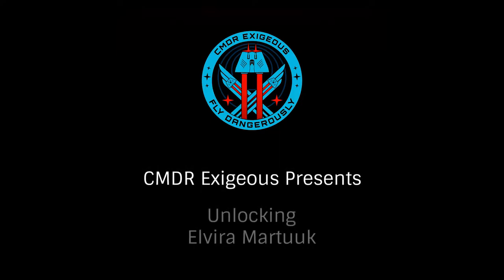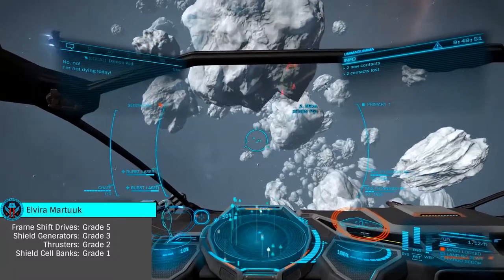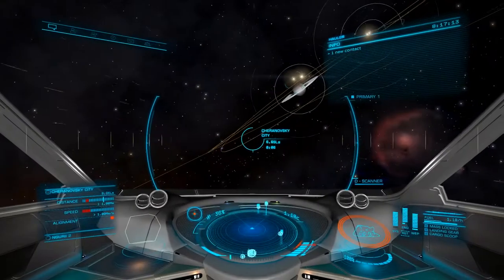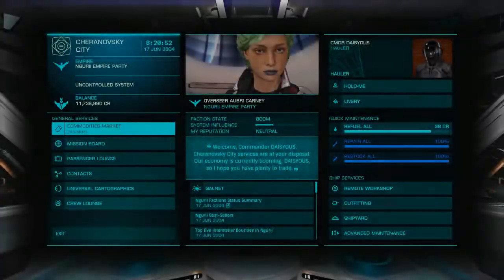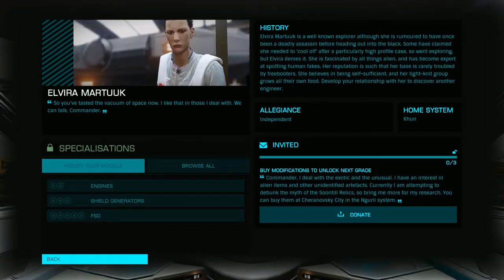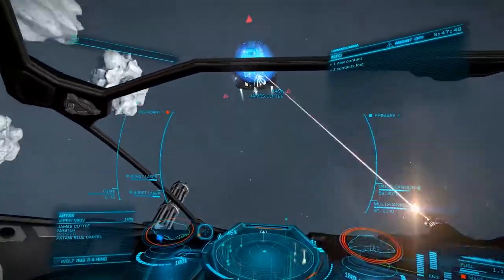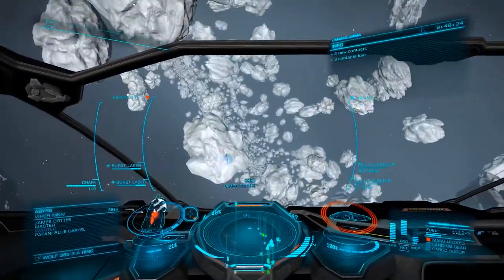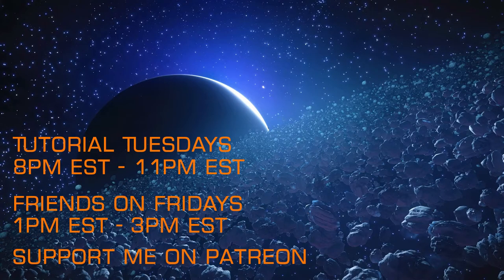Tutorial: Unlocking Elvira Martuuk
In this brief tutorial we look at the process of unlocking Elvira Martuuk, one of the first engineers you'll unlock.  Following this process you should be able to unlock her with less than an hour of gameplay.